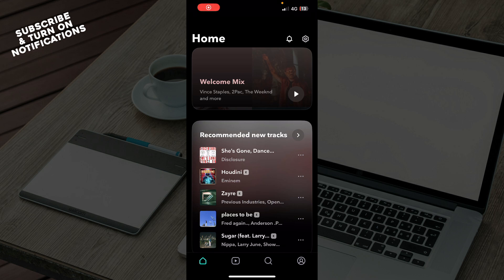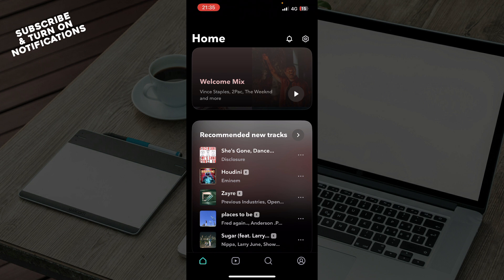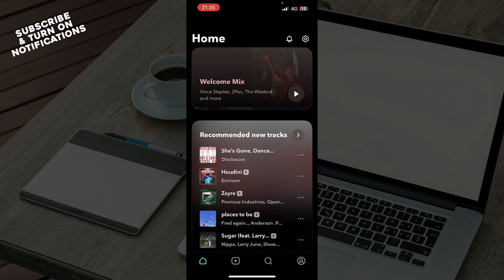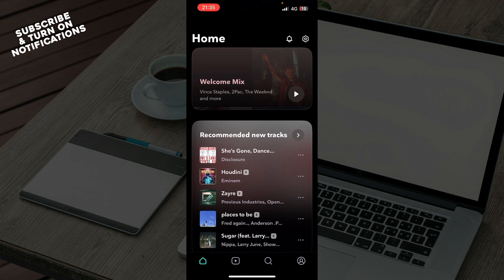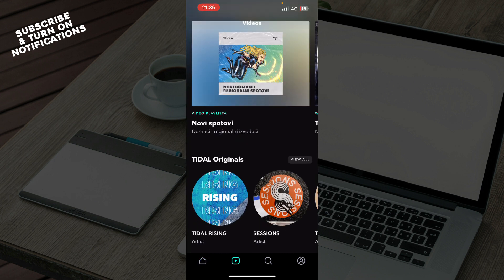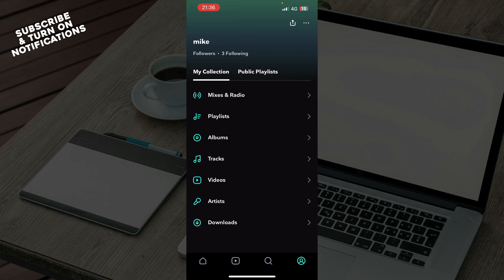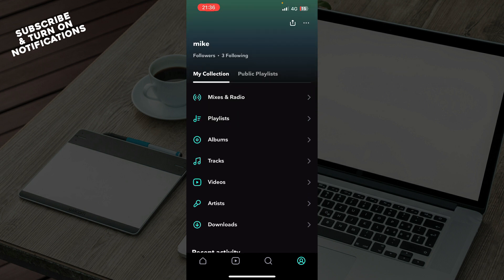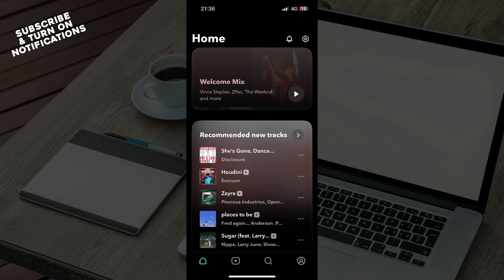How To Create a Playlist on Tidal (Quick Tutorial)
In this video I will show you How To Create a Playlist on Tidal. It would be good if you watch the video until the end so that you don't miss important steps.